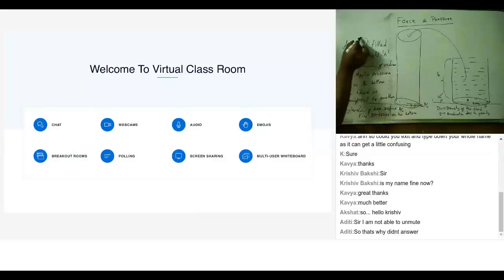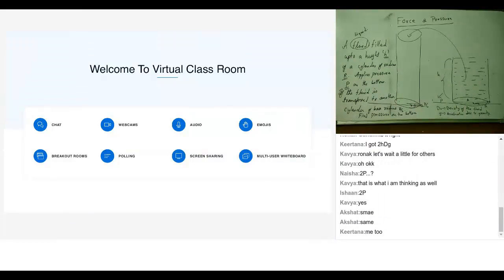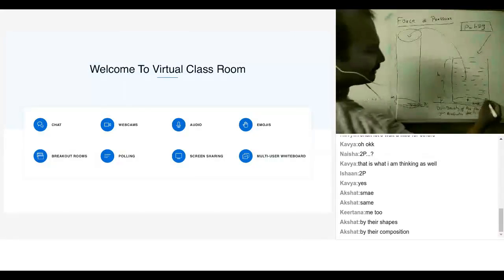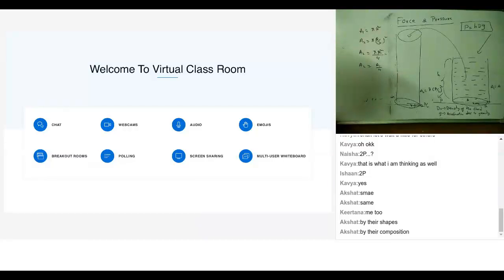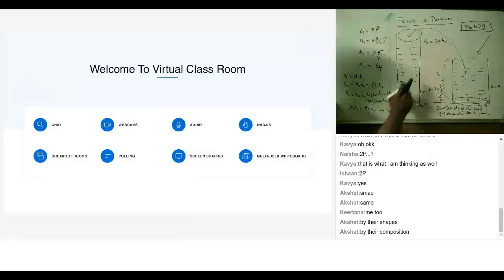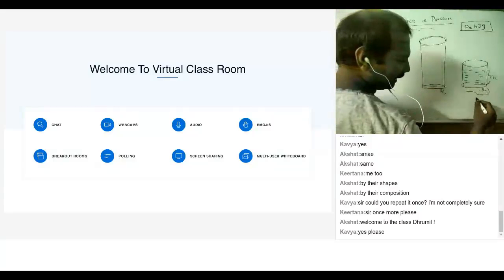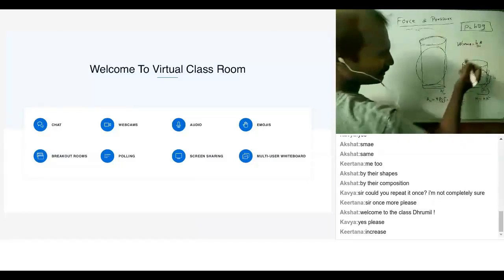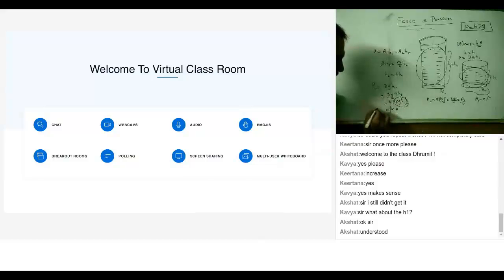Pressure due to Fluids Numerical Part 1 | Force and Pressure|Physics|Class 8|UPrep|IIT JEE/NEET/NTSE